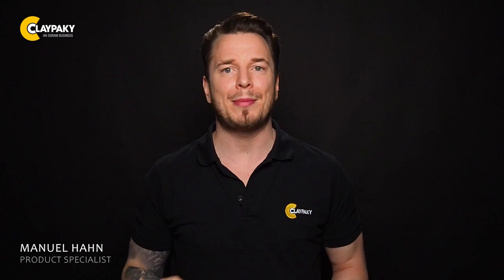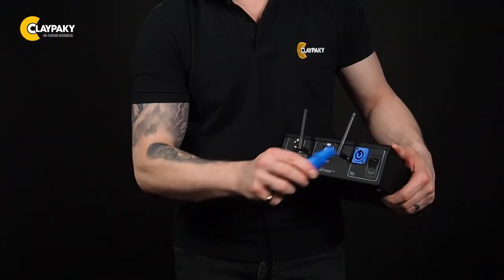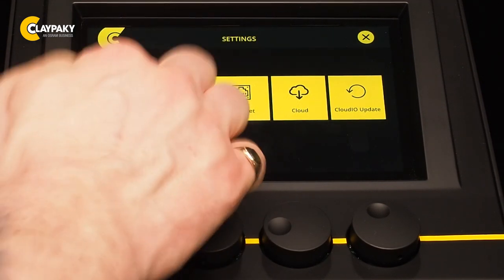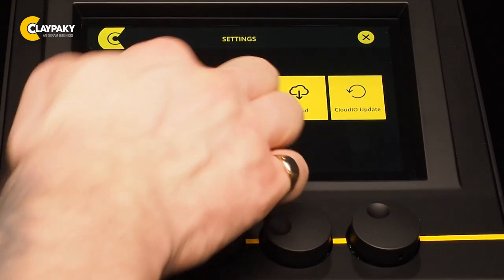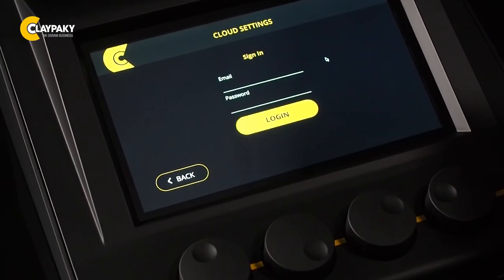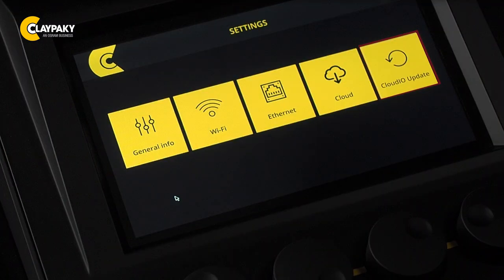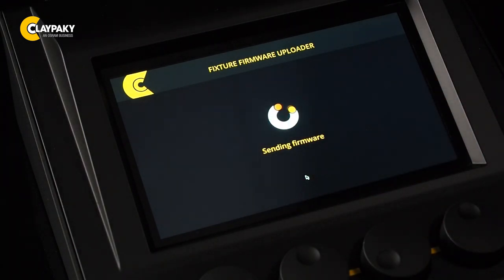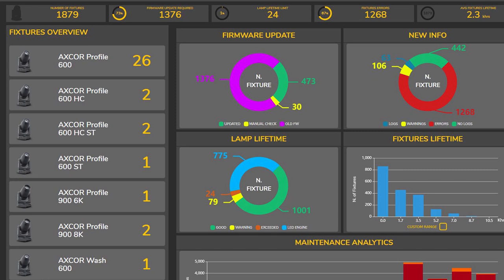Claypaky CloudIO - Connection and Setup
The first step to access the CloudIO world is the setup of the CloudIO box. Follow this video to set up the hardware and join the Claypaky digital revolution.